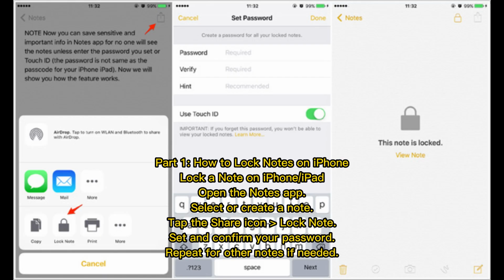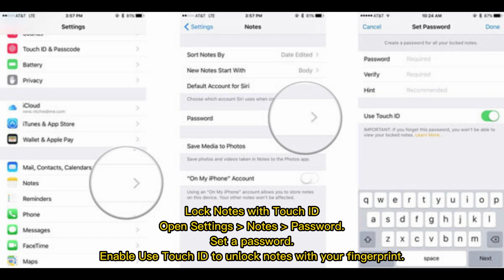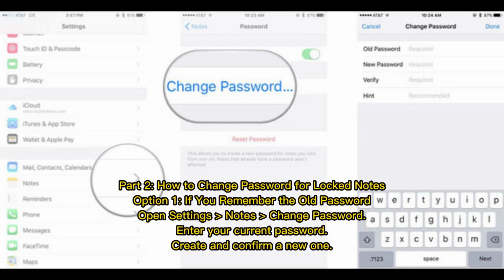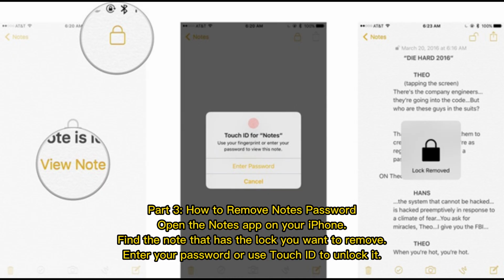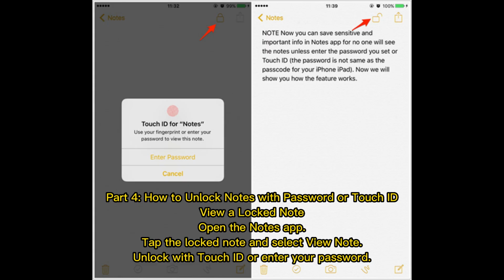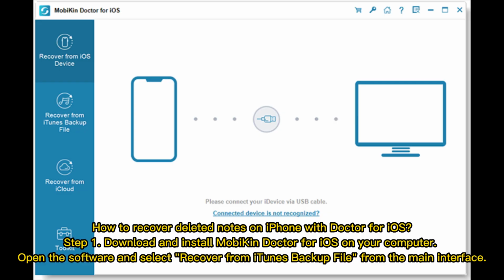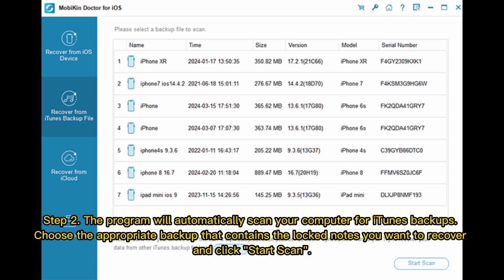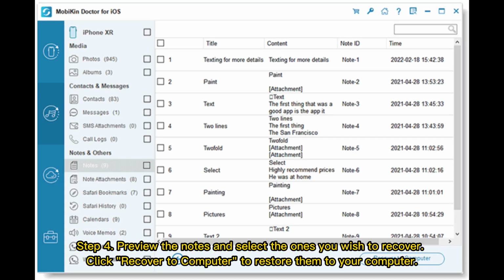How to Lock/Unlock Notes on iPhone with Password or Touch ID?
Wanna lock notes on iPhone or iPad but don't know how to do it? This video is a detailed tutorial to show you how to lock and unlock notes with password or touch ID on iPhone or iPad easily.

00:00 Start
00:26 Part 1: How to Lock Notes on iPhone
01:01 Part 2: How to Change Password for Locked Notes
01:25 Part 3: How to Remove Notes Password
01:45 Part 4: How to Unlock Notes with Password or Touch ID
01:58 Bonus: How to Recover Deleted Locked Notes on iPhone?